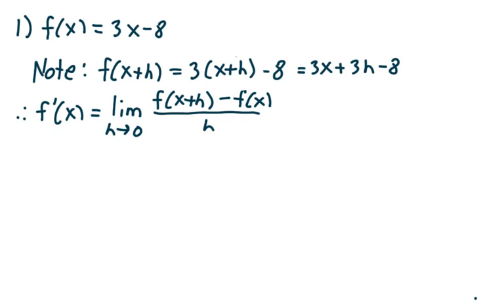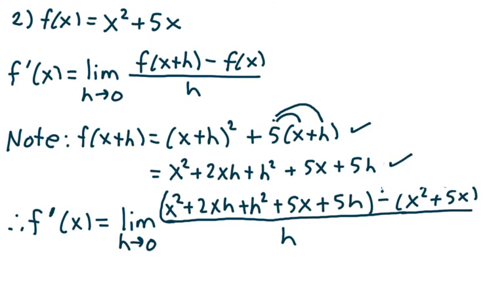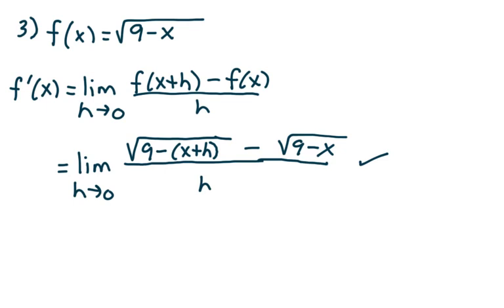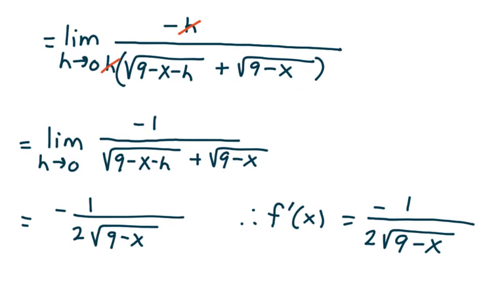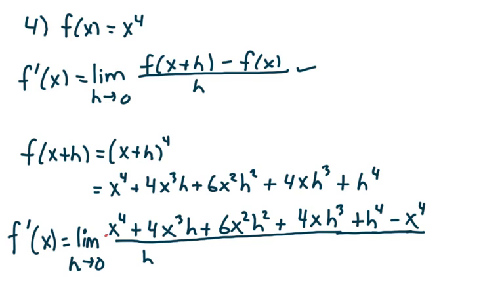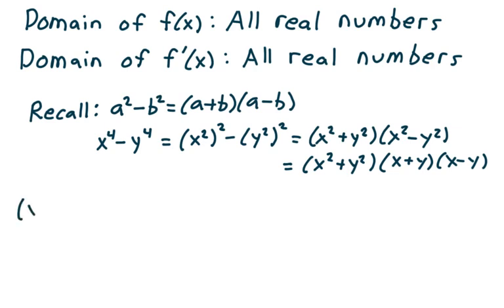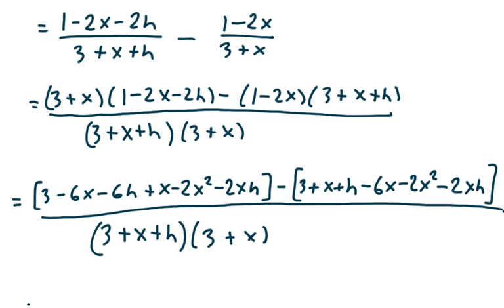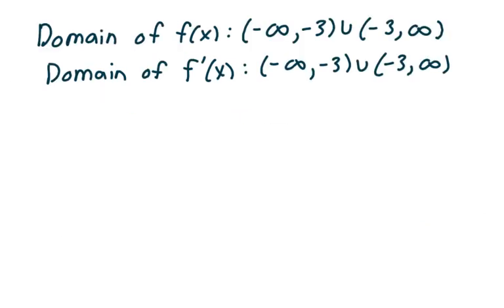Calculus 1, Find the derivative using the definition, 5 examples